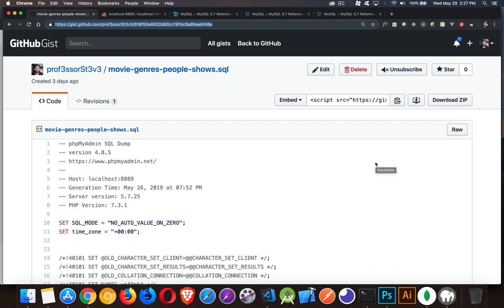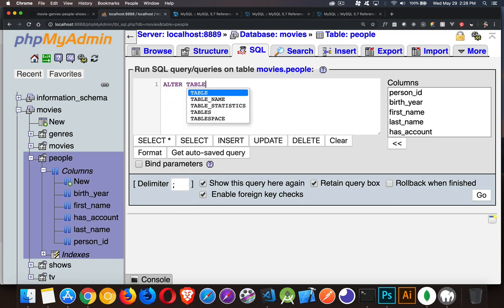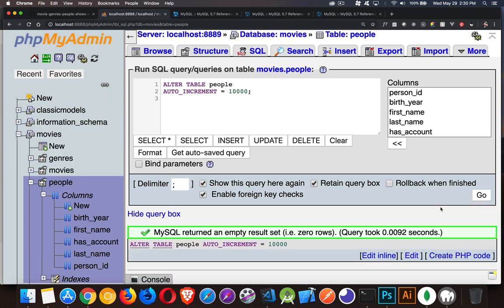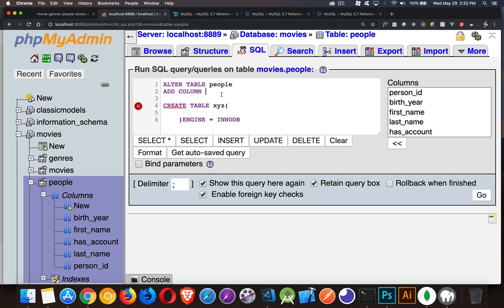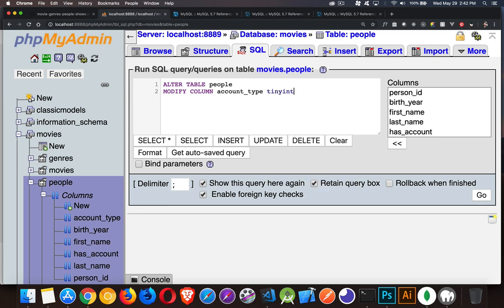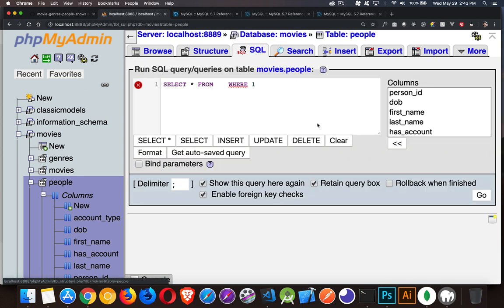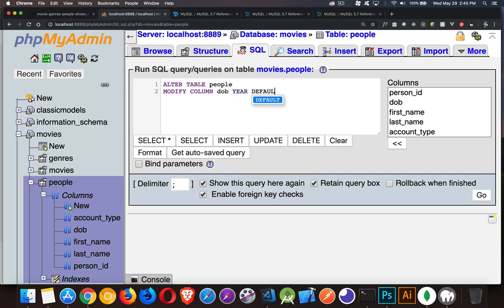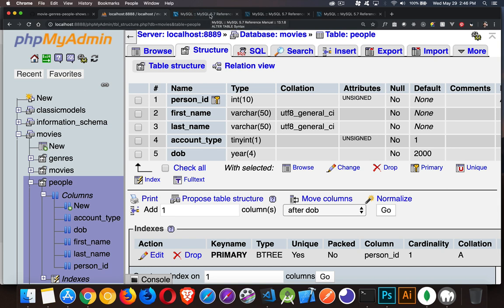Learning MySQL - ALTER TABLE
This tutorial explains how you can change, remove, add, or rearrange your tables and their columns.